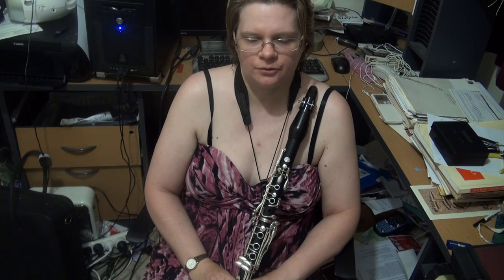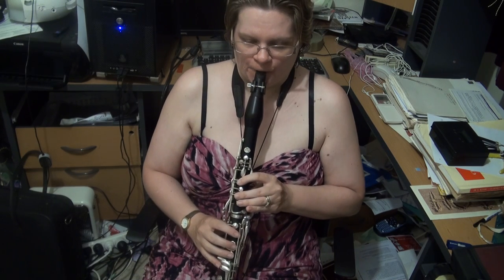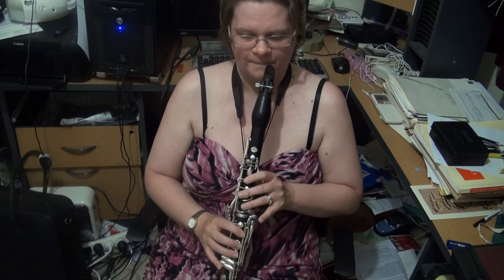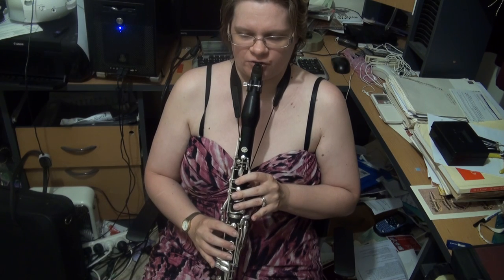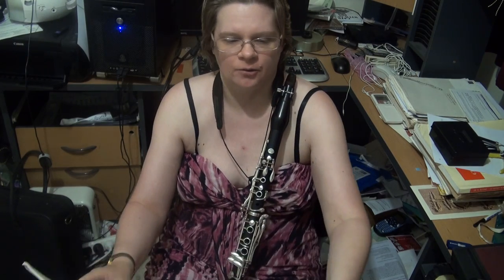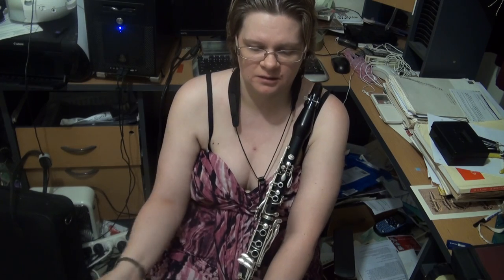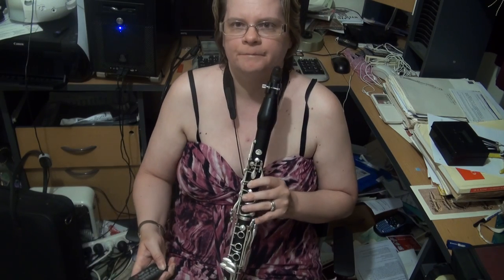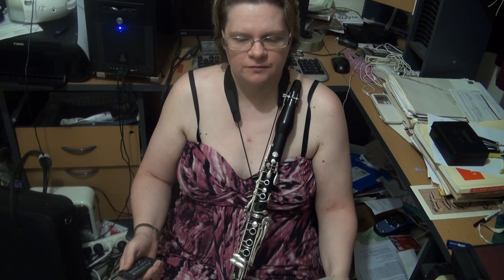Trinity Guildhall Clarinet Scales and Arpeggio requirements Grade 4